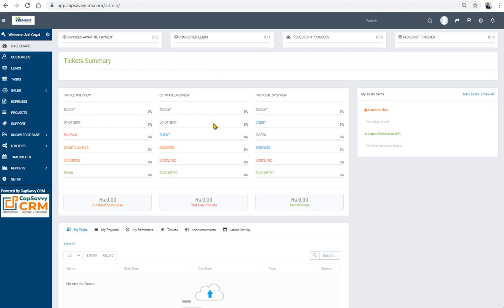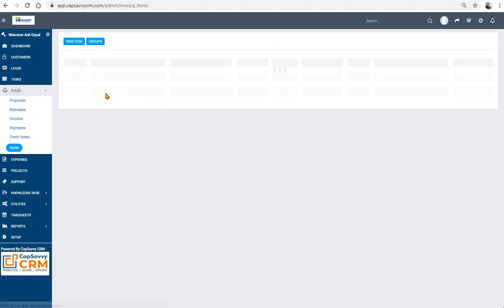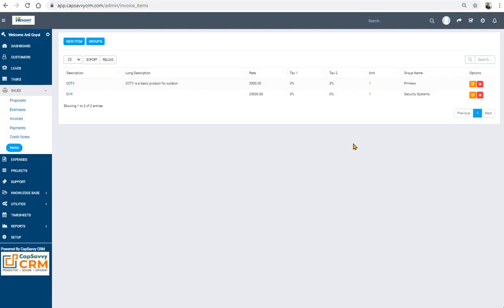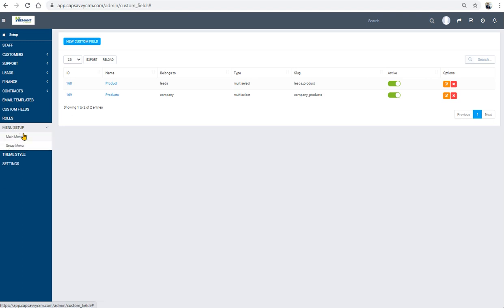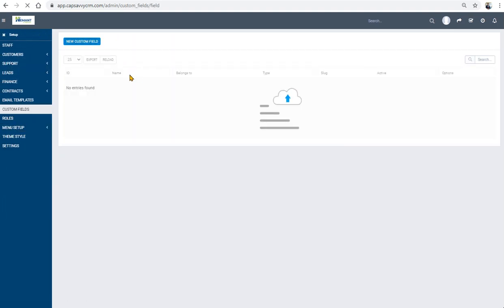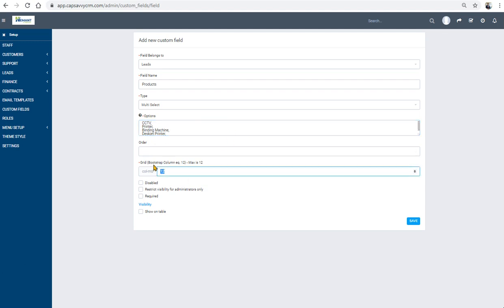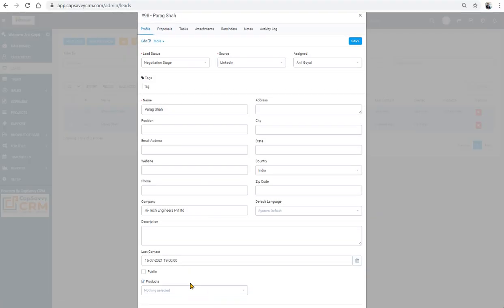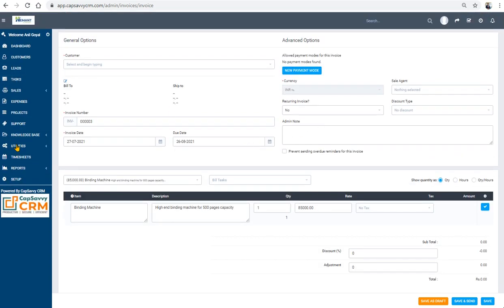CapSavvy CRM Video8 : How to Create Products in CapSavvy CRM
This video will cover following:
How to create product list in CapSavvy CRM
How to create Groups or Business Verticals
How to use Product List in invoice creation
How to set price of product item
How to assign products to leads or customers
 How to create customised menu with product lists

CapSavvy CRM is a most affordable business automation tool, with loads of features, essential to carry out smooth business operations such as leads management, sales management, service management and team management. These features will automate business operations and provide easy access of data to sales and support team, so that the clients get better experience while dealing with your business. Few of the features are listed below

1. Track Leads
2. Daily Timesheet
3. Work From Home
4. Proposal & Invoice
5. Mobile Friendly
6. Customer Support
7. Collect Payment
8. Access Control
9. Reports & Analytics
10. Reminders & Email
11. Create Custom Field
12. Knowledge Base
13. Tasks Assignment
14. Web To Leads
15. Attach Documents
16. Expenses Record
17. Calendar & To Do
18. Create Projects
19. Collect Payment
20. Access Control
21. Reports & Analytics
22. Reminders & Email
23. Create Custom Field
24. Knowledge Base

CapSavvy CRM comprises of 12 modules for smooth running of all your business operations. These include;
(1) Leads Management,
(2) Sales Management,
(5) Tasks Management,
(6) Expenses Management,
(7) Contracts Management,
(8) Support Management
(9) Payment Collection,
(10) Surveys Management,
(11) Calendar management and
(12) Knowledge Base.

CapSavvy CRM is available and usable for all types of industries or professionals or service providers. CapSavvy CRM can be instantly implemented for following Industries of any sizes – from Individual Professionals to Home-managed Business Owners to MSME to SMEs to Large Enterprise to Conglomerate to Fortune 500 Companies